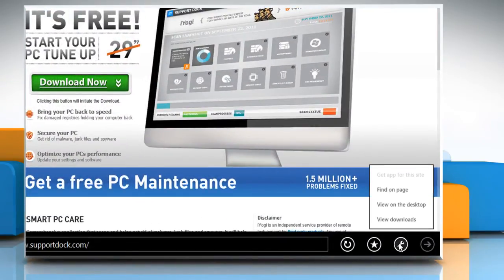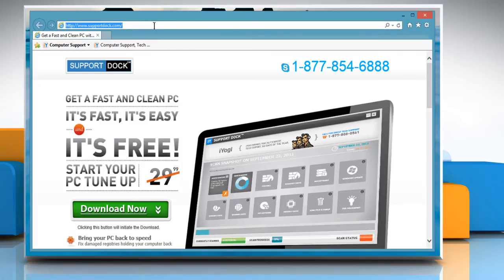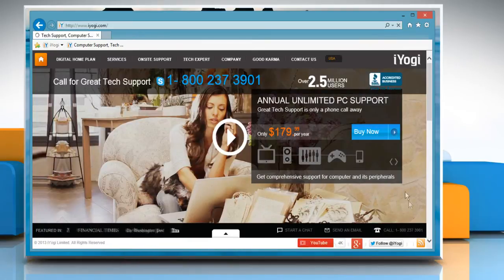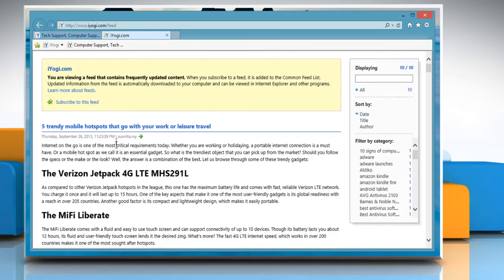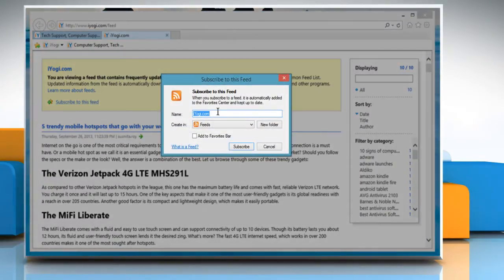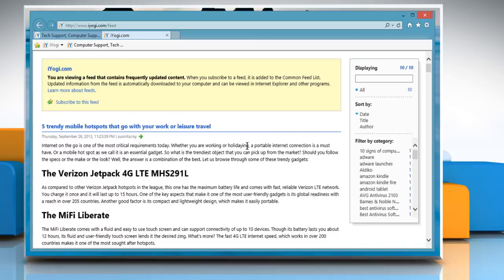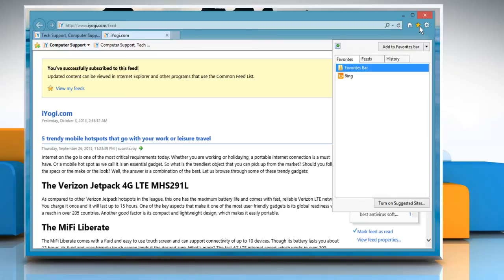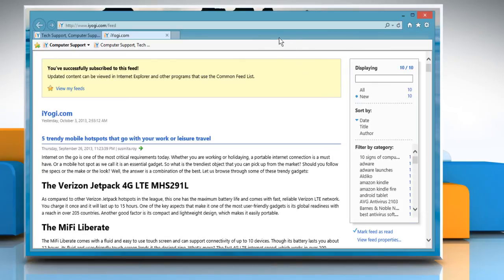How to subscribe and view the RSS feed in Internet Explorer® 11 on a Windows® 8.1 PC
RSS (Rich Site Summary) is a format for delivering regularly changing web content. RSS allows you to easily stay informed by retrieving the latest content from the sites you are interested in on a regular basis without the hassle of visiting the website individually.